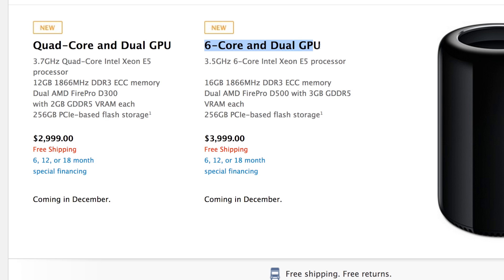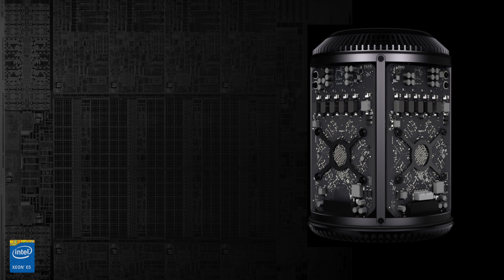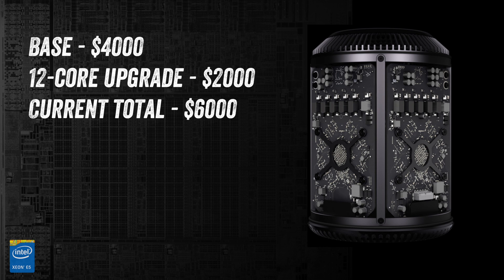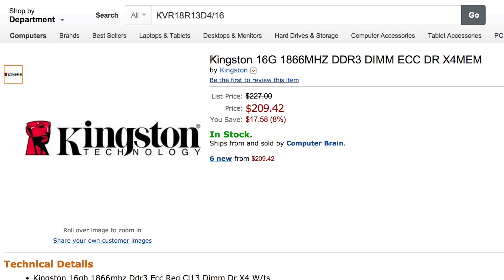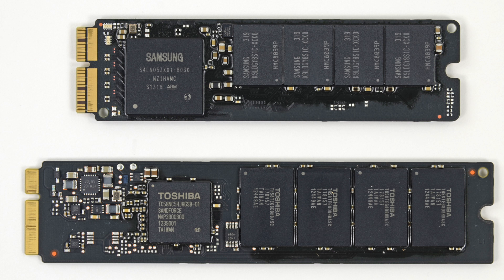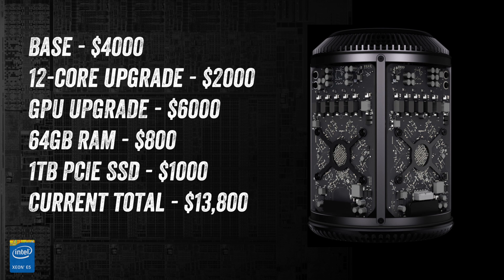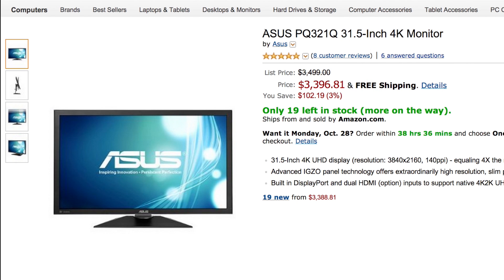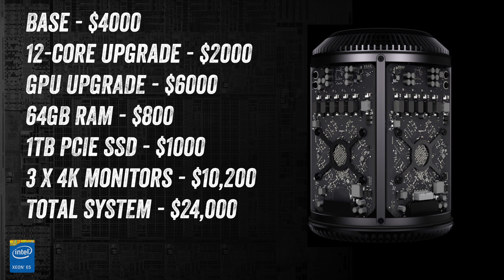The $25,000 Mac Pro Workstation (2013)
Full details and links below -

In this video, we spec out the ultimate next-gen Mac Pro (2013). According to my research, it appears possible to configure a Mac Pro (with displays) up to $25,000.

The Ultimate Mac Pro 2013

12-core upgrade +$2000
64GB 1866MHz DDR3 ECC Memory + $800
Dual FirePro D700 Graphics + $6000

Total = $14,000

With Displays

6 Thunderbolt Displays - $6000 - Total = $20,000
3 ASUS 4K Displays - $10,200 - Total = $24,200